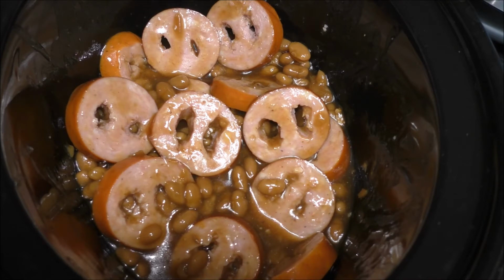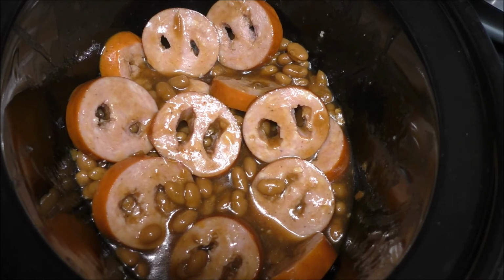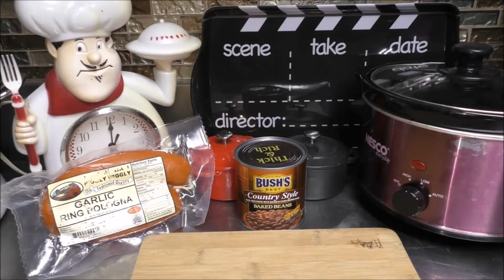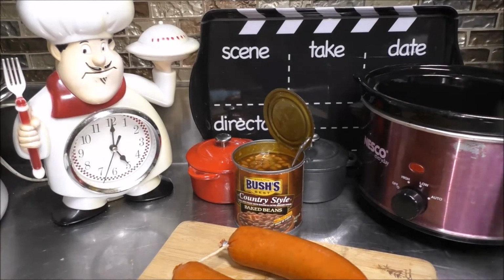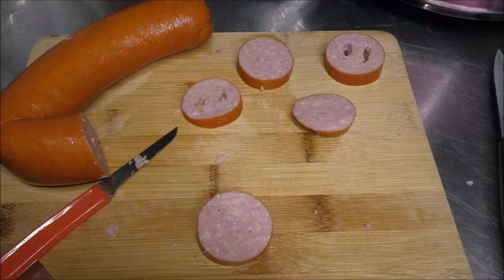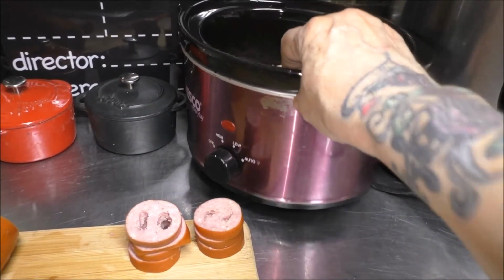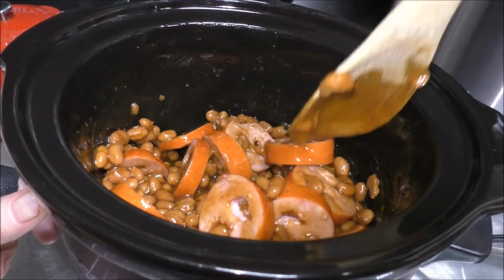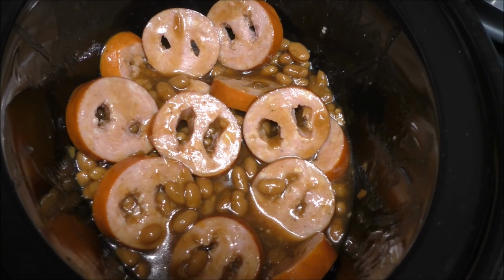~A Fun Halloween Meal SNOUTS-N-BEANS~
Who wouldn't want a fun & crazy meal to serve to the family on halloween night? Well then do I ever have that one crazy meal to serve to them! SNOUTS-N- BEANS anyone . . .  hahaha!!! SNOUTS-N-BEANS are pretty tasty who would of knew?!?!

This would also be fun to serve up to friends or family on Aprils Fools Day as well. I hope that you enjoyed some of the Halloween silliness that we are having in our kitchen this Halloween season! Its fun to make some things just for the kids of our lives  . . . my kids always had things like this served to them on Halloween & I am sharing some of the things my kids had when they were kids with all of you out there in YouTube Land. Now its time for my grandkids to have these memories on Halloween Night!